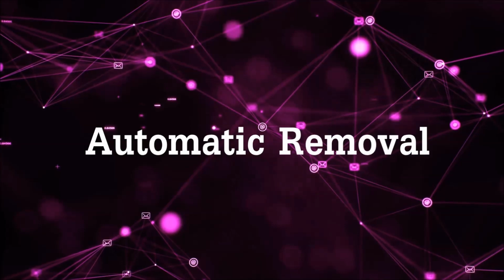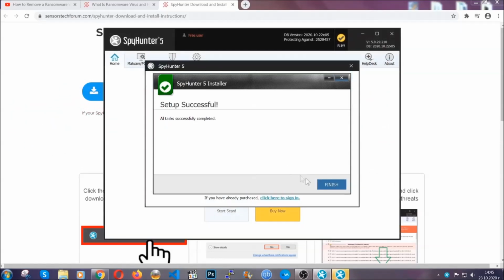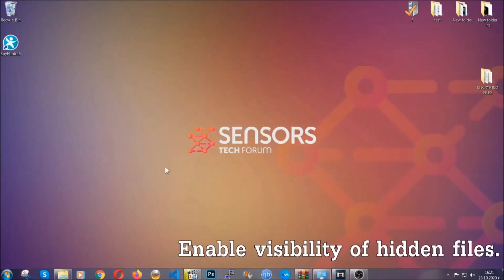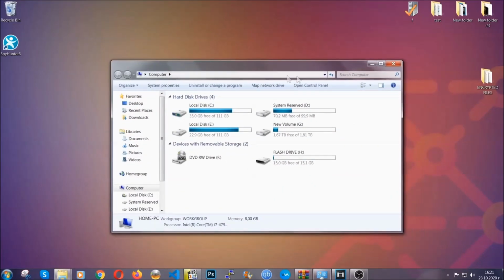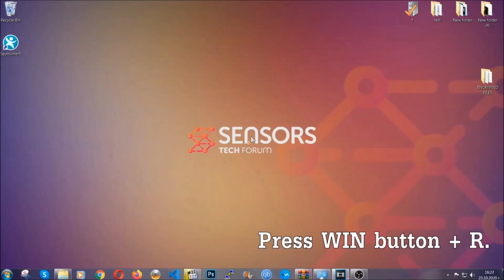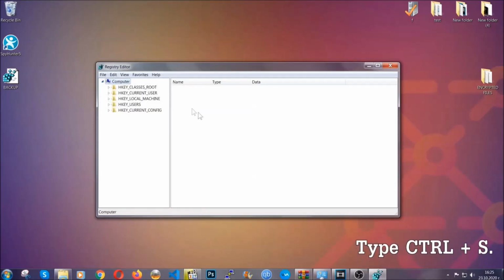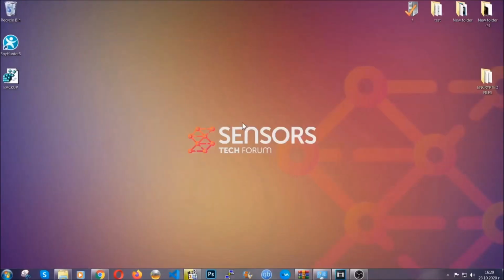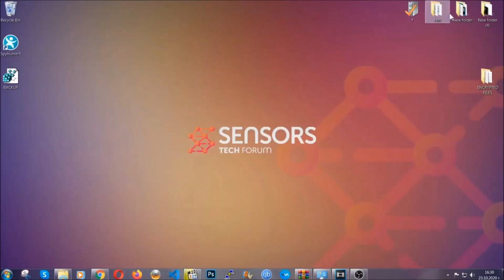Wiaw Virus [.wiaw Files] Decrypt + Removal Guide [Fix]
00:00 Start
00:50 Automatic Removal
02:00 Manual Removal
05:13 File Recovery